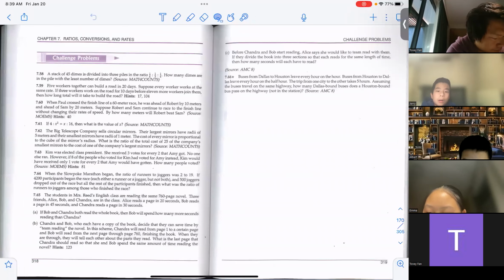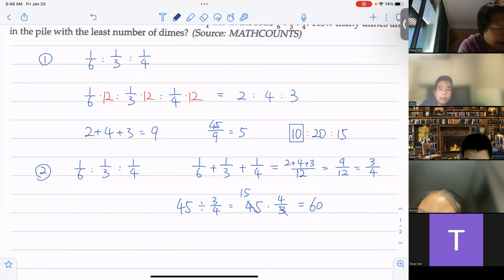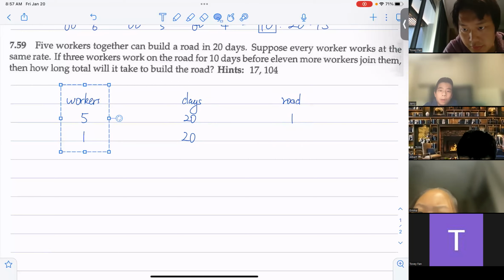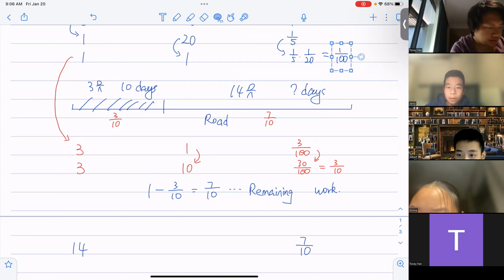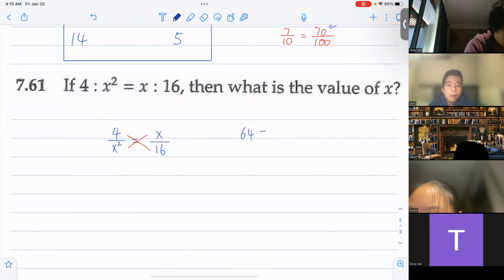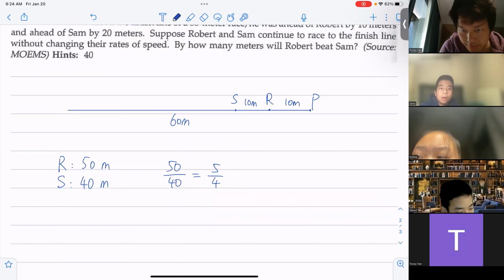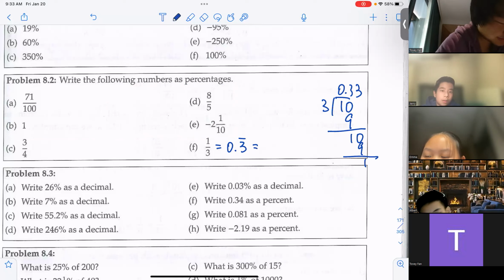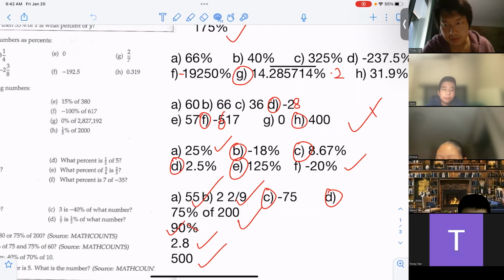Prealgebra lesson 40